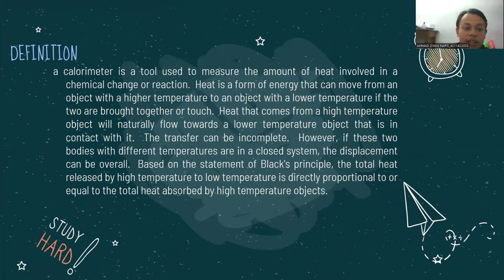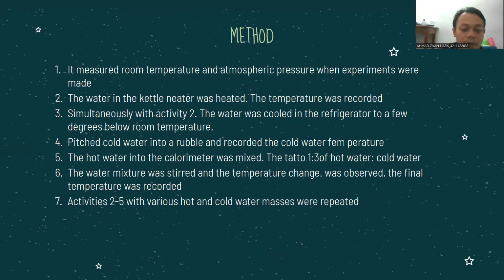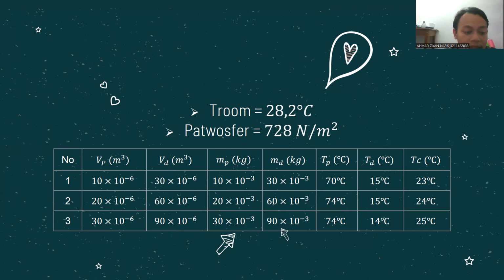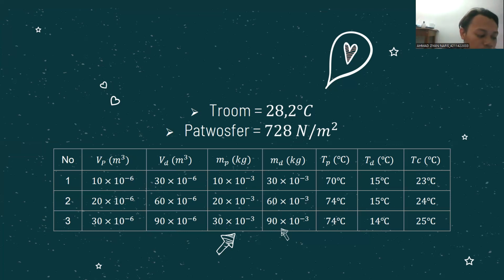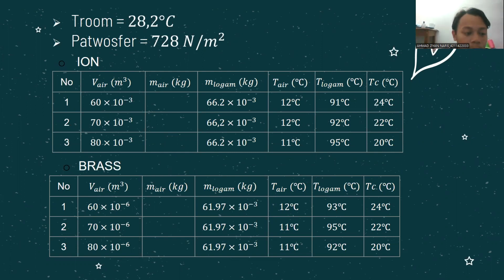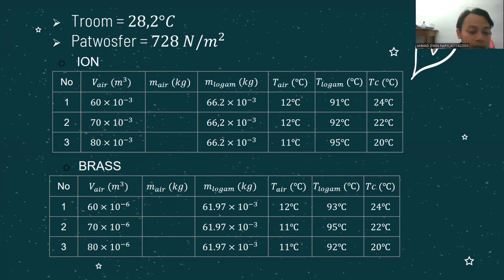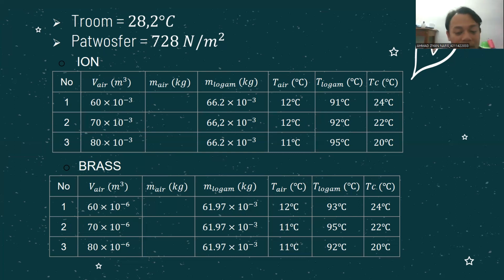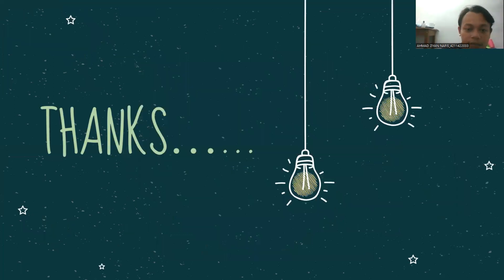AHMAD ZIYAN NAFIS 4211422033 presentasi inggris